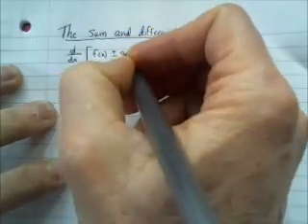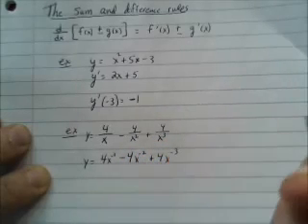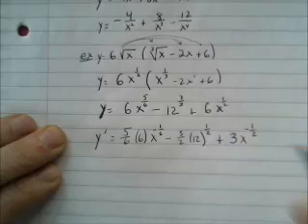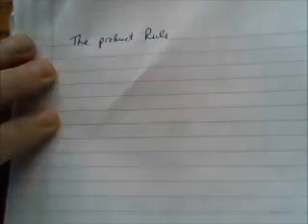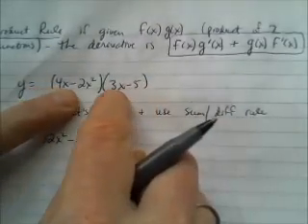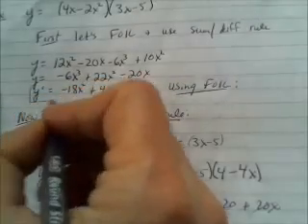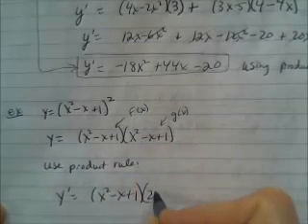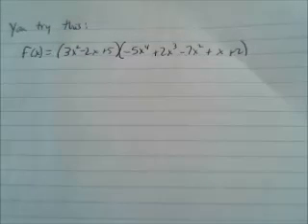PreCalc H Ch 12.3 Sum and Diff rule, and product rule for finding derivatives